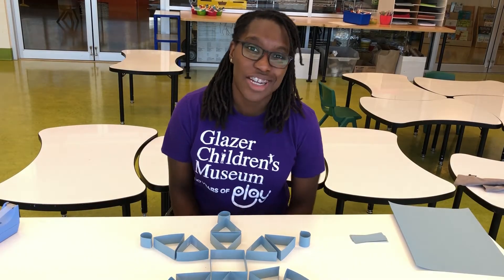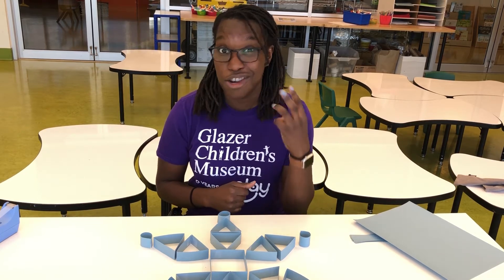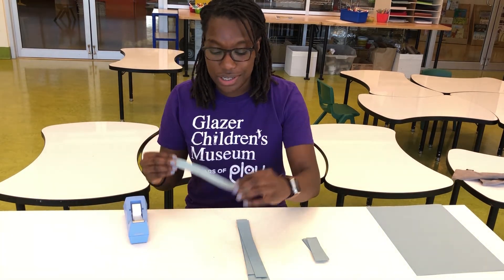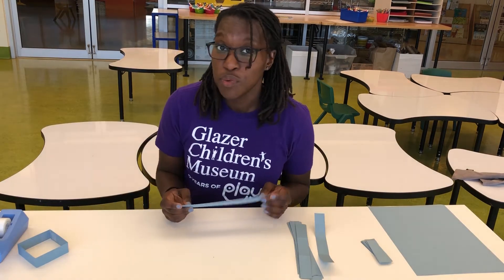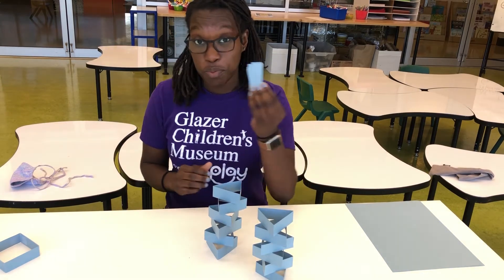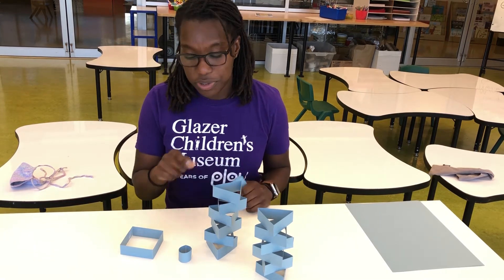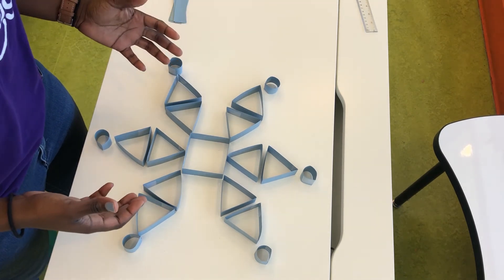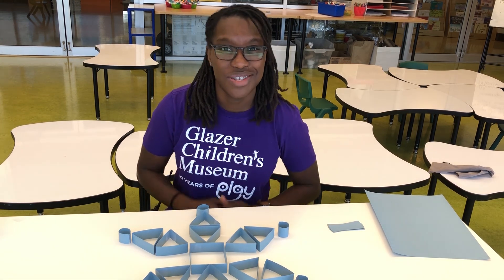STEM Snowflakes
Team GCM Educator, Essence, is teaching us all about shapes, symmetry, and snowflakes! Join Essence to practice your shapes and use them to make symmetrical snowflakes.